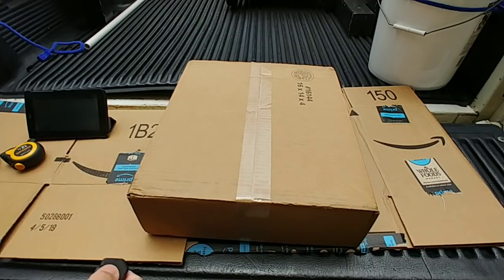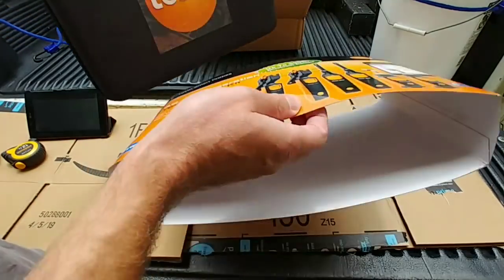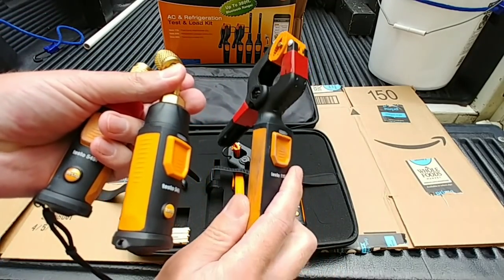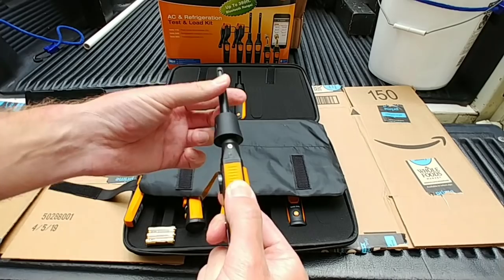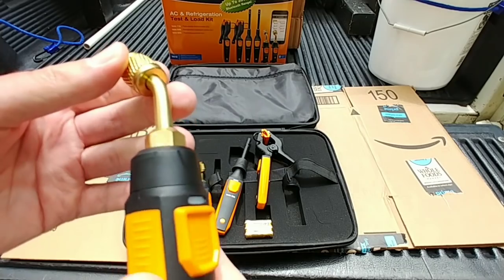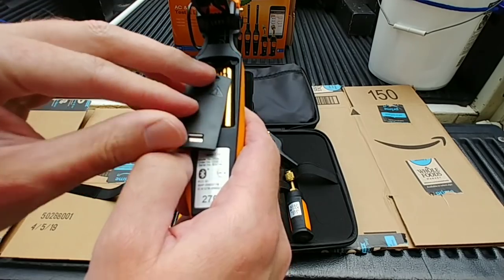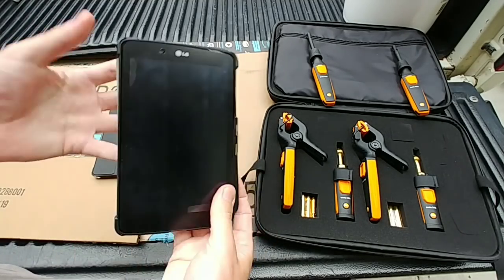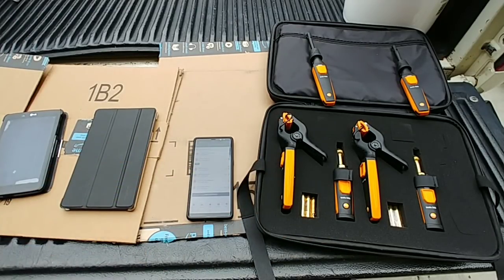First Look: testo Smart Probes Gen 2 Long Range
First look at testo smart probes AC & refrigeration test & load kit.